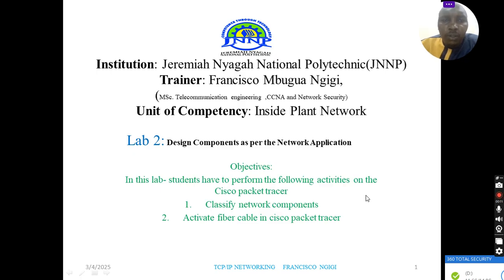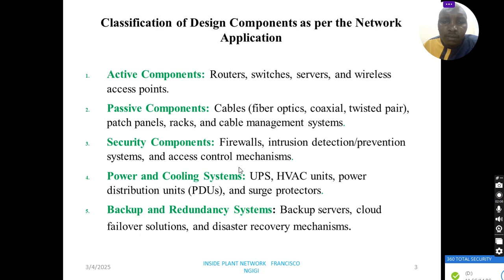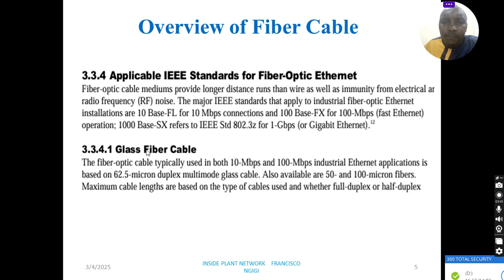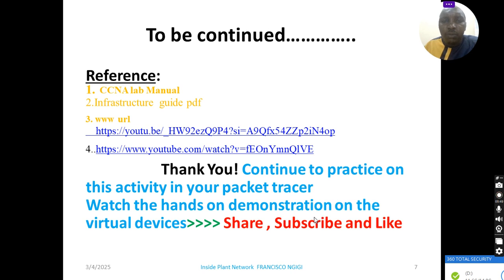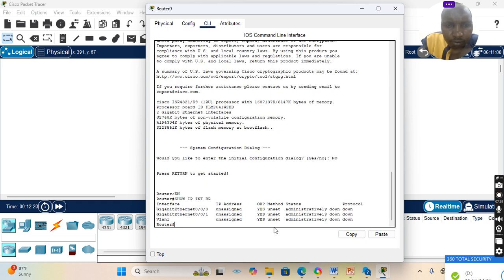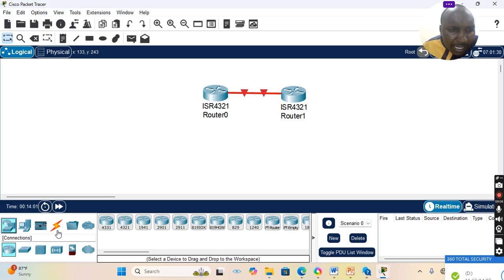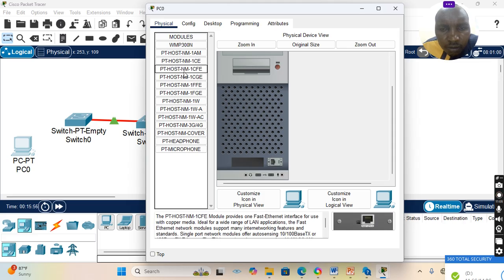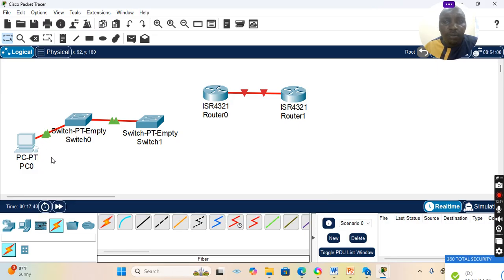LAB 1 INSIDE PLANT NETWORK FIBER ACTIVATION IN PACKET TRACER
Activate Fiber cable in Cisco Packet tracer